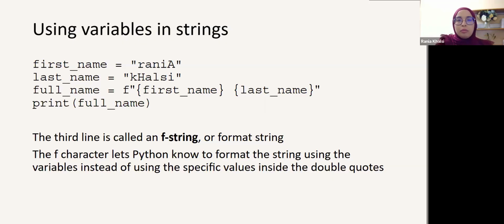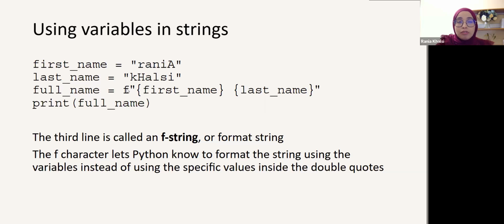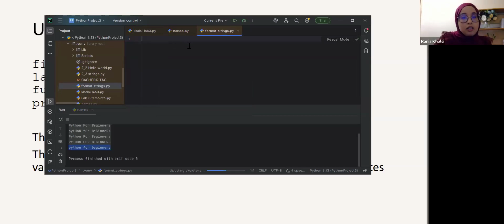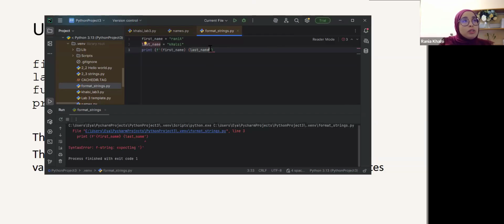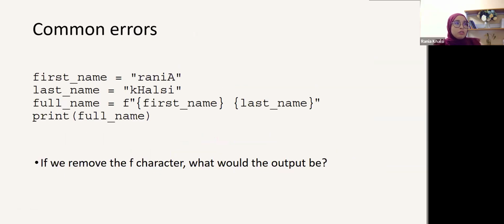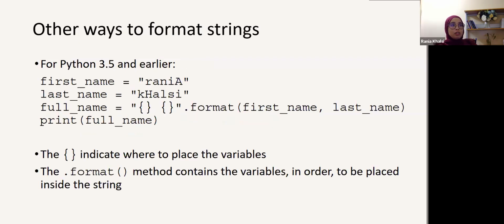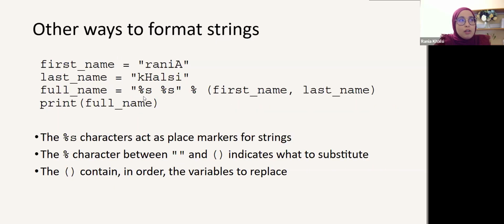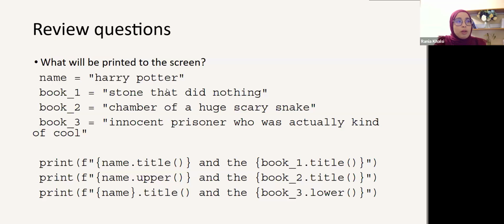CIS 160: Learn to code in Python – Using variables in strings (f-string)